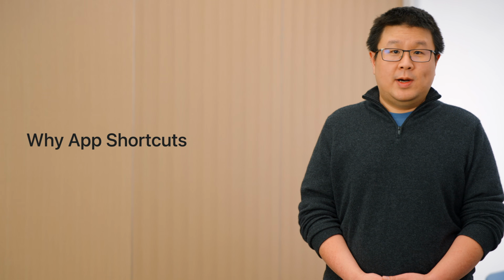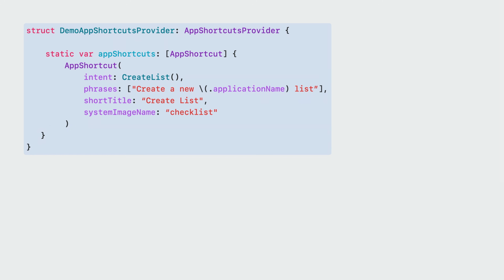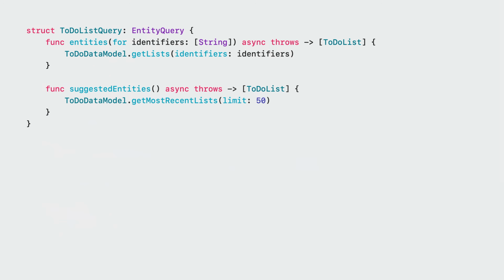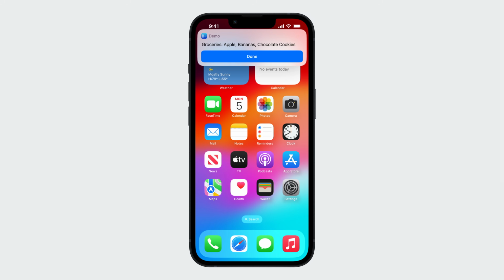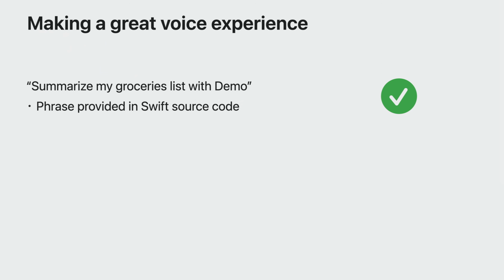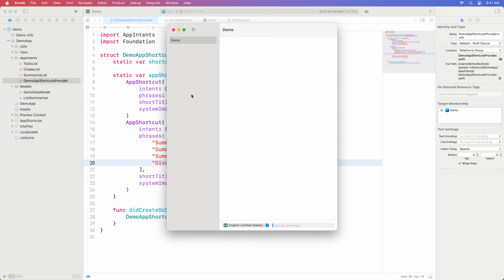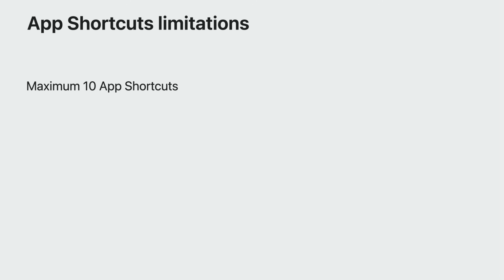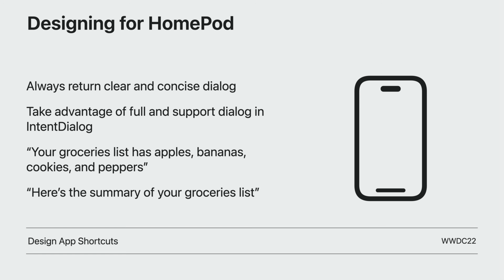WWDC23: Spotlight your app with App Shortcuts | Apple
Discover how to use App Shortcuts to surface frequently used features from your app in Spotlight or through Siri. Find out how to configure search results for your app and learn best practices for creating great App Shortcuts. We’ll also show you how to build great visual and voice experiences and extend to other Apple devices like Apple Watch and HomePod.

For more information about App Shortcuts and App Intents, check out “Explore enhancements to App Intents” and “Design Shortcuts for Spotlight" from WWDC23.